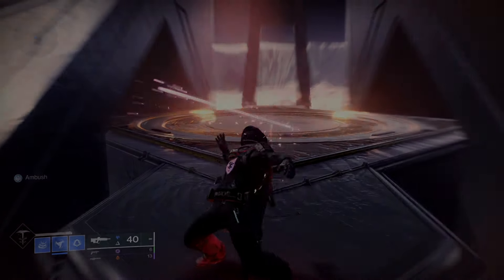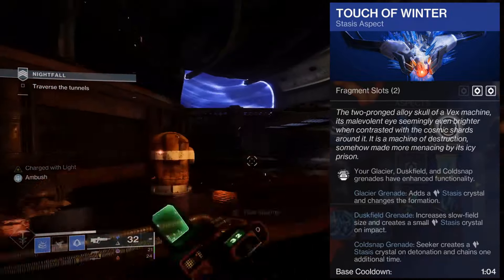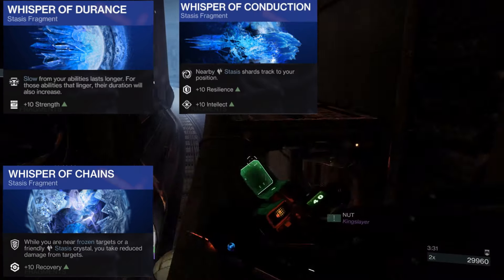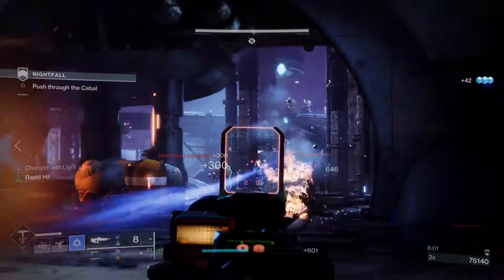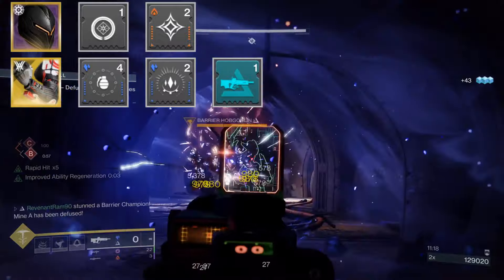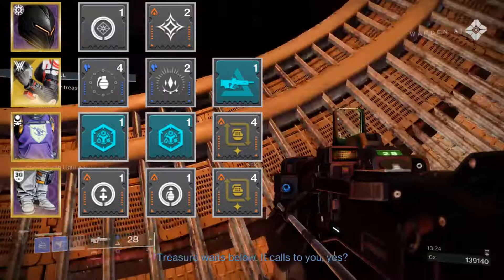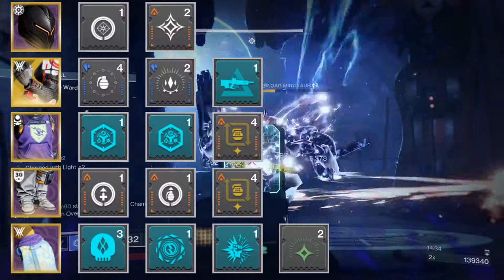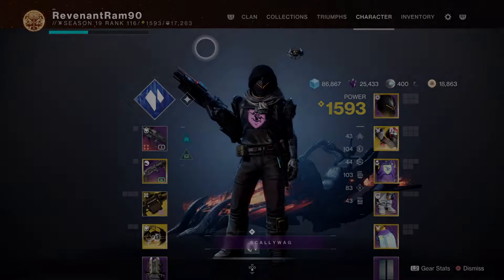This Hunter Build will CARRY you and your Allies To Conqueror This Season| Season of the Seraph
With Grandmaster around the corner and being more accessible to all players this season, I decided to make a Stasis hunter build that can be easily used to help you and your fireteam get through the content. Also with Lucent finisher being a md this season we don't have to run Aeons on our Stasis hunters so that also plays a huge part in this build.

ABOUT MY CHANNEL:

Hi! I’m Rev. On my channel, you will find builds for all types of players for Destiny 2, from Grandmasters and Raids, to PvP and beyond.. I love sharing my knowledge of the game with people who want to learn or try to make stuff on their own.

My mission is to help all players find a playstyle and build that they can really enjoy

Hope Everyone Has a Good Week!